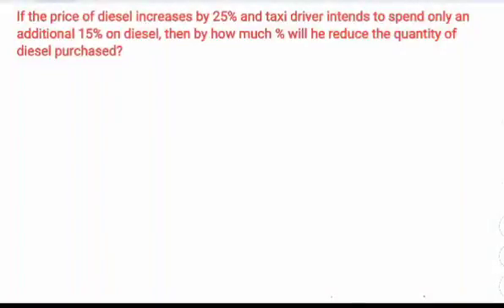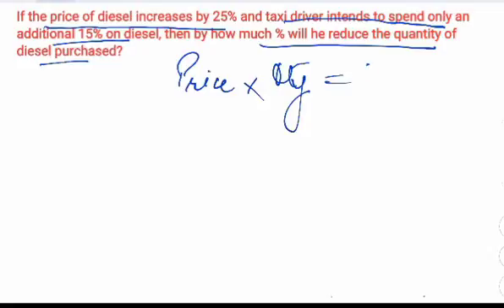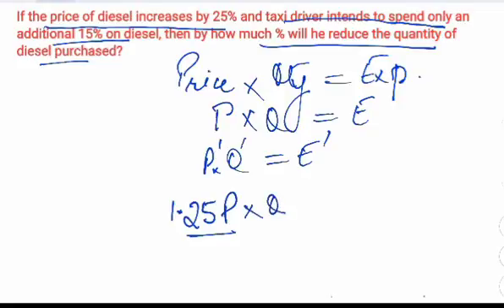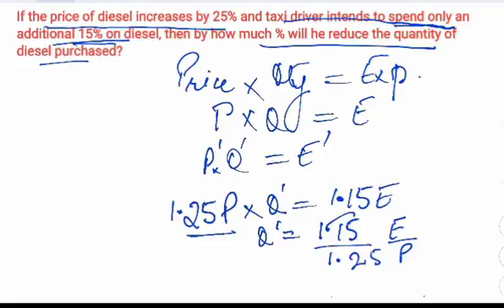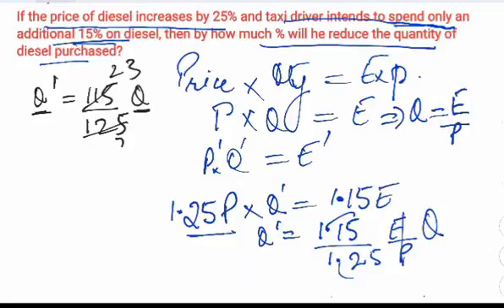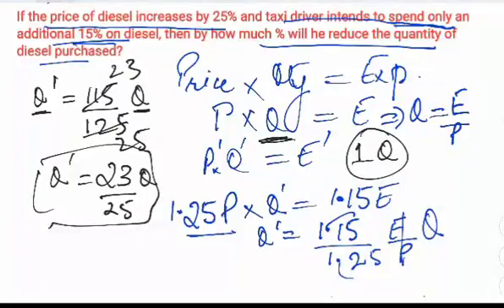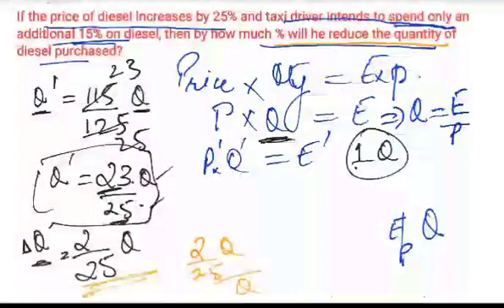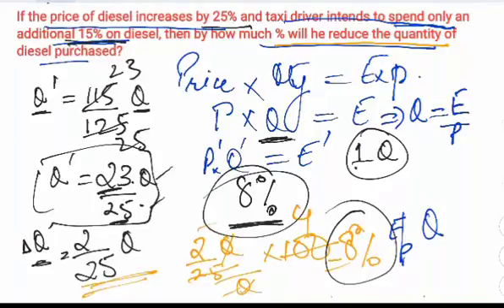Percentage Question 4